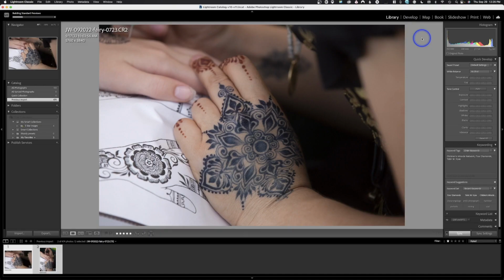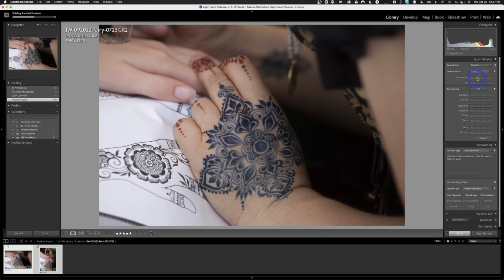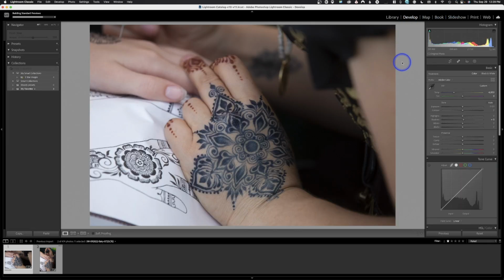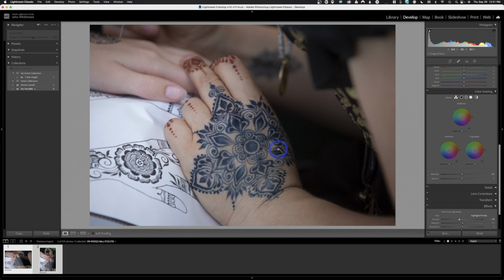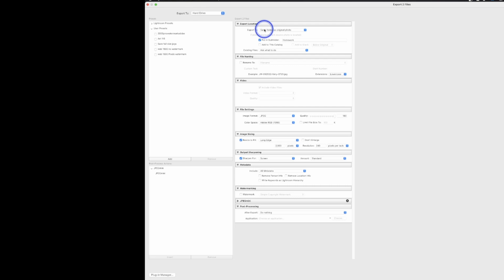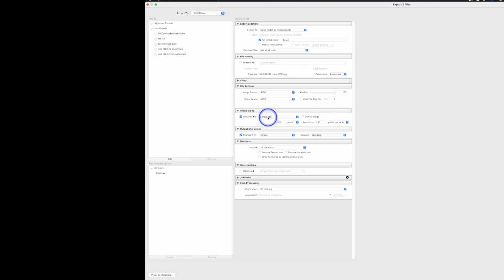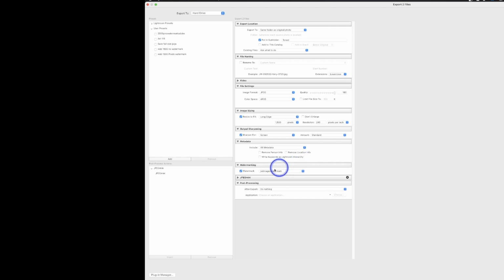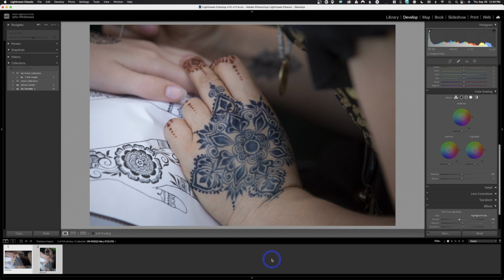Ultimate Adobe Lightroom Classic 2022-"Sync and Export" FREE SERIES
This Lightroom Classic series is aimed to teach you how you use Adobe Lightroom Classic from beginning to end.  I will use these tutorials as supplemental videos for my photography classes.  The series will follow the same path as I would teach a college student to use Adobe Lightroom Classic.
This video will focus on how to use sync develop adjustments and export files.

My suggestion would be to learn one aspect of the program, then move on verse just try to find the video that helps.  The more you practice the faster you will pick-up on the techniques of this series.